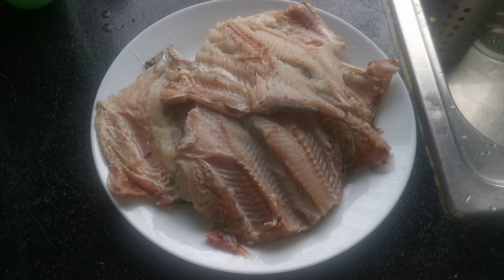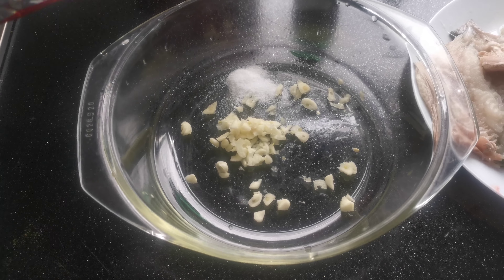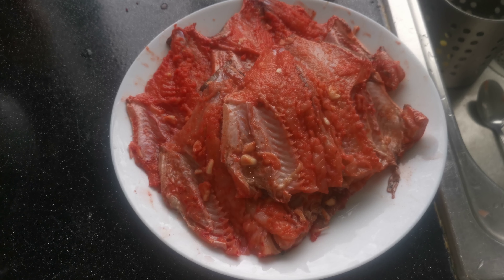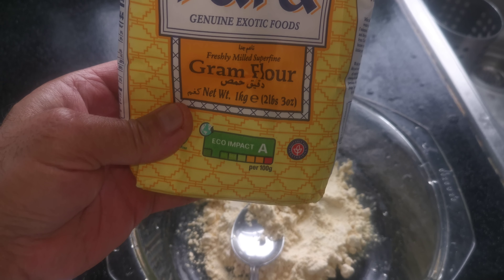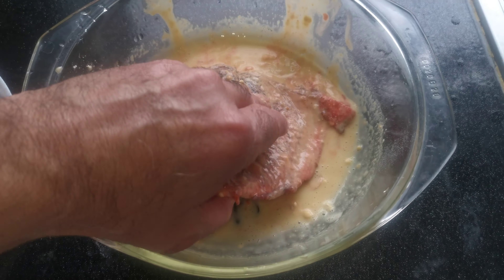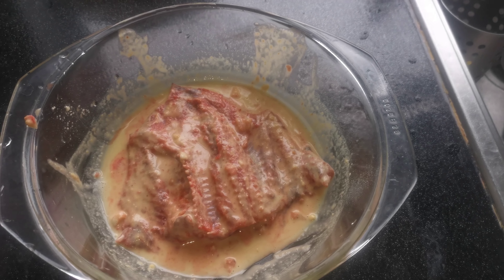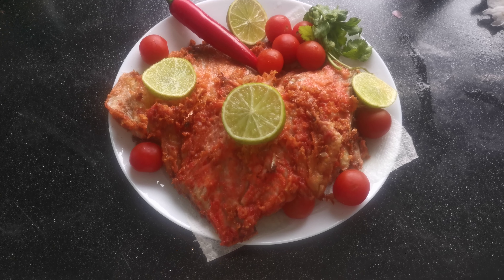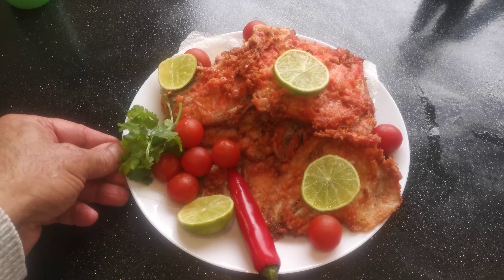Fish fry the best very delicious never eaten before